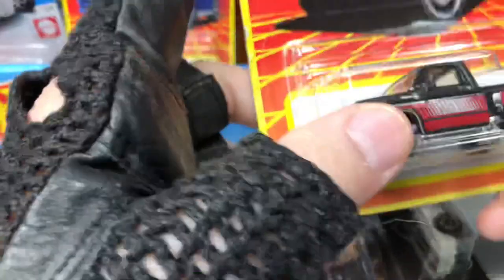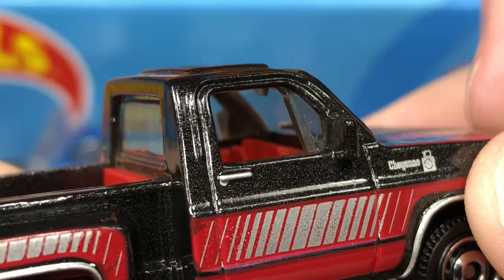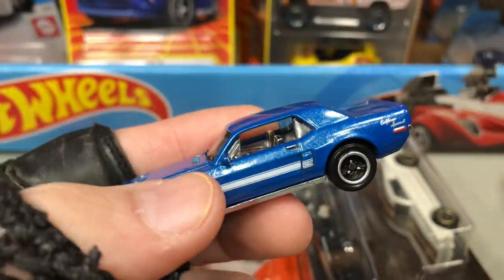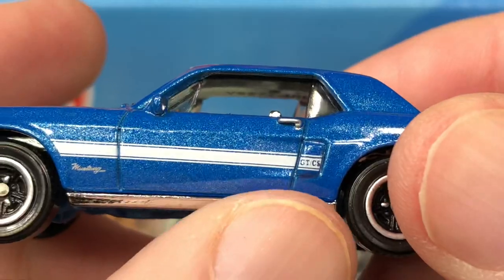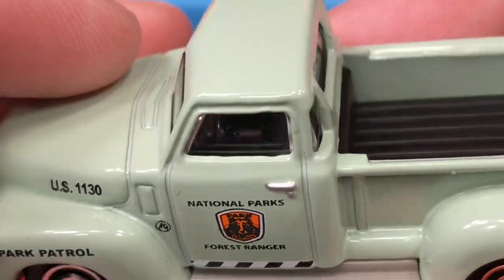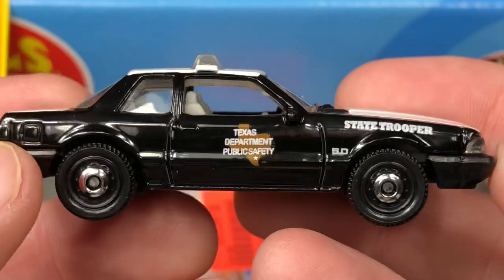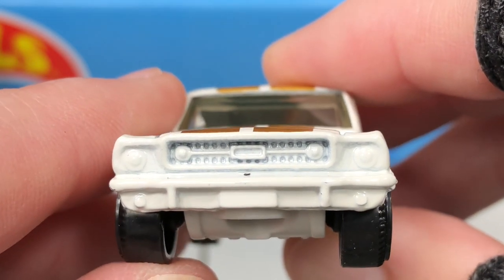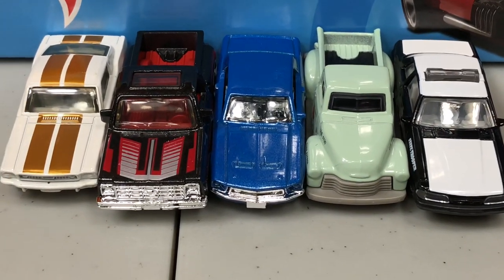Matchbox Cars Finds (opening Matchbox unboxing)